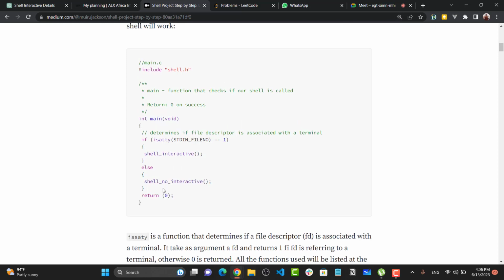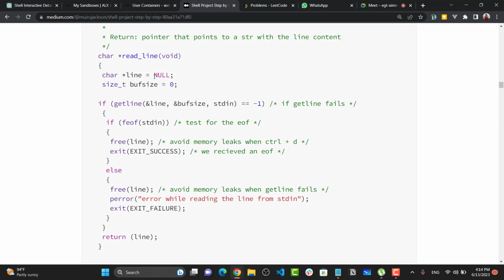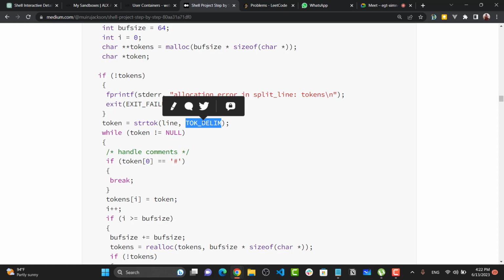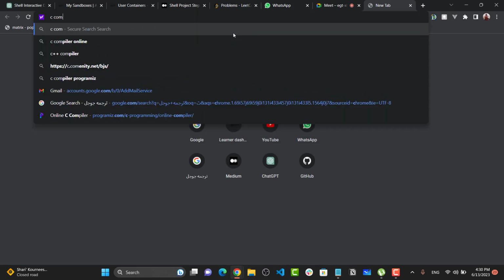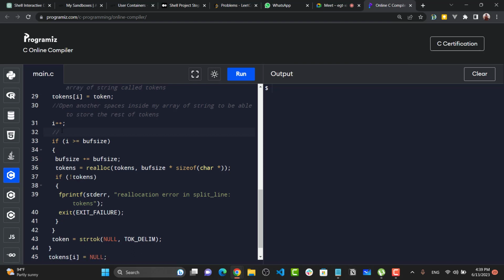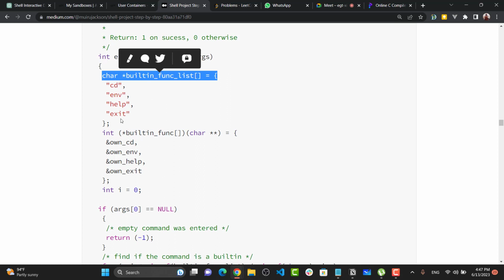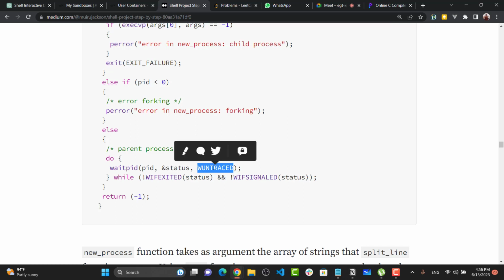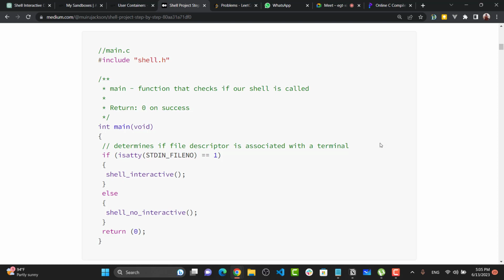Final simple shell